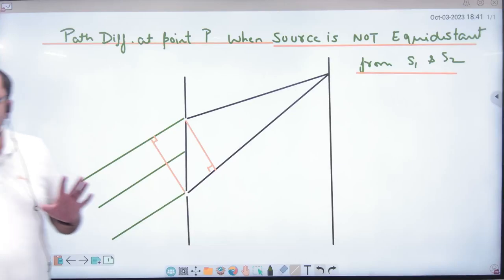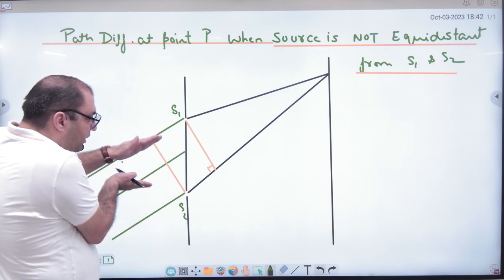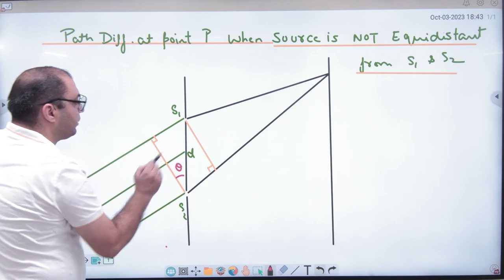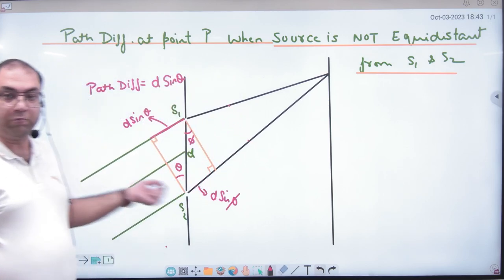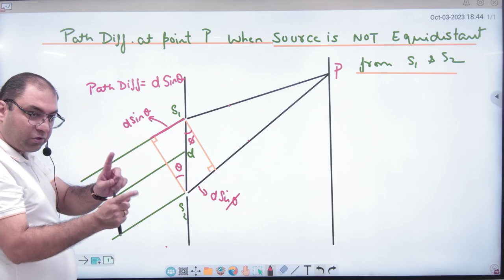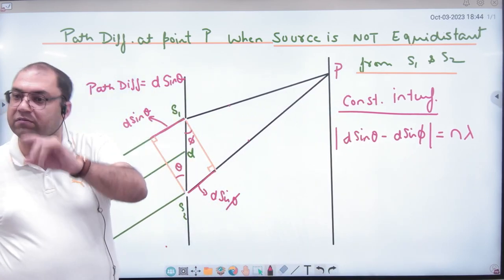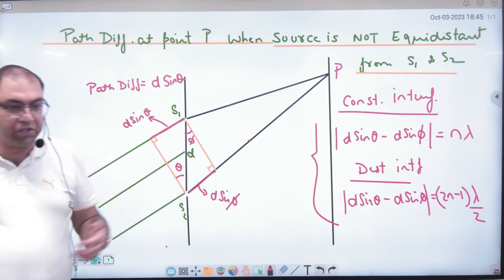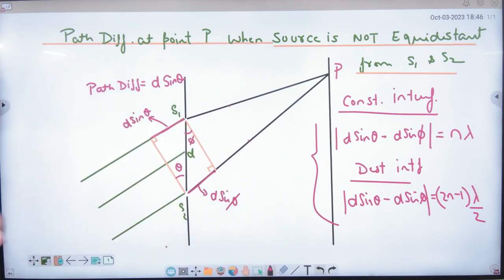5 Path Difference in YDSE when source is NOT equidistant from S1 and S2